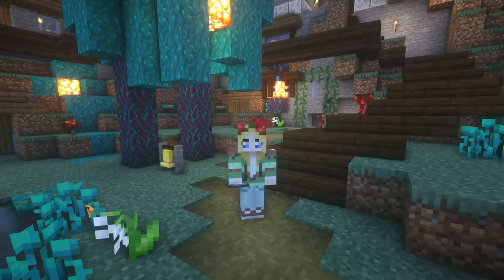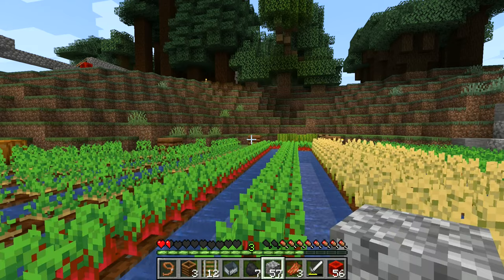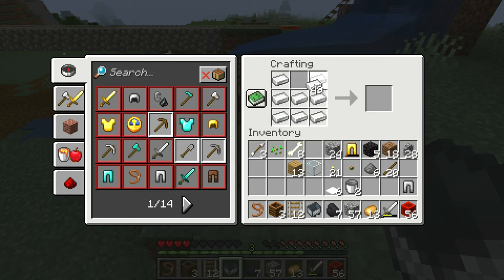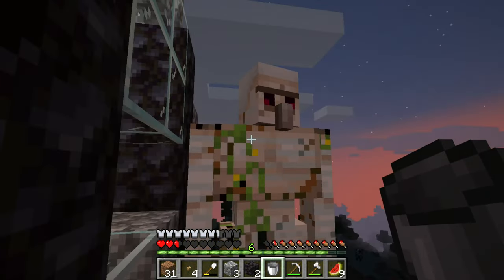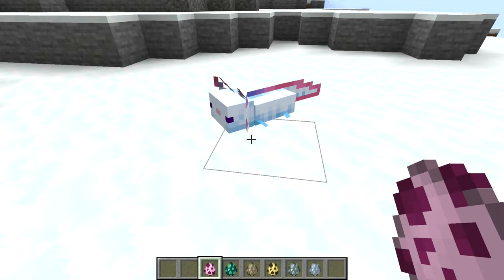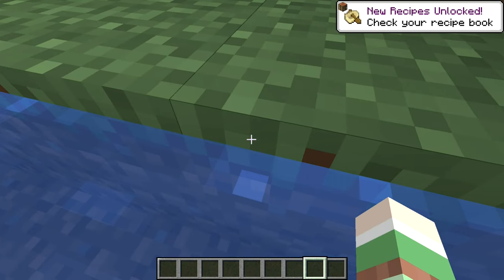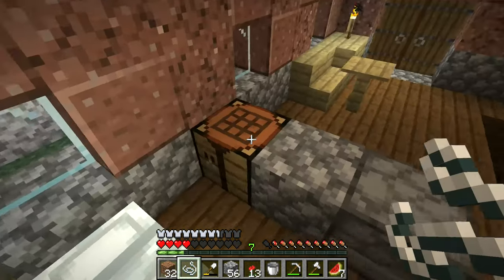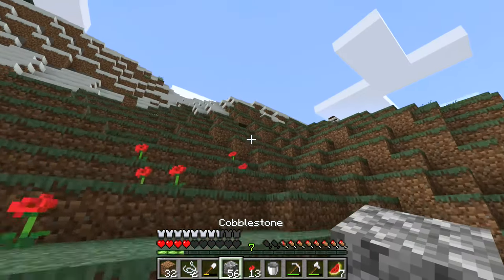Let's Go! Iron Golem Farm |Minecraft Day 25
Hey There!
We finally did it XD After the livestream fail on twitch I was able to power through and make it happen. We also went and visited another world to look at all the things since the new update, so exciting!